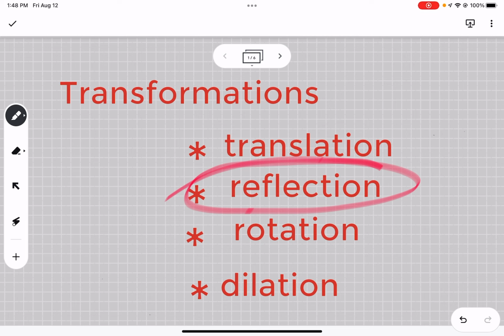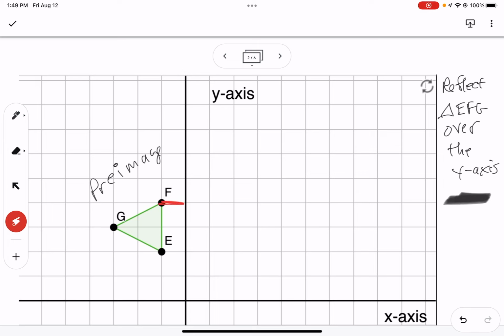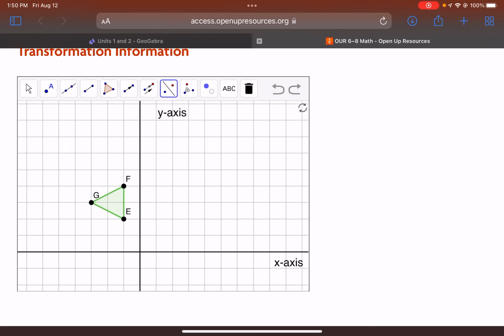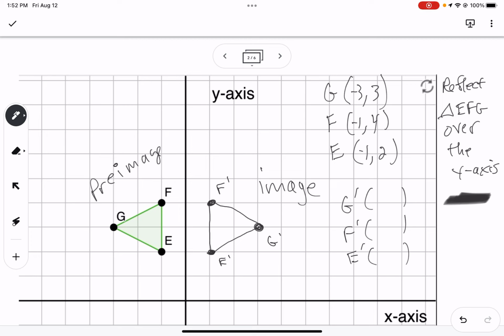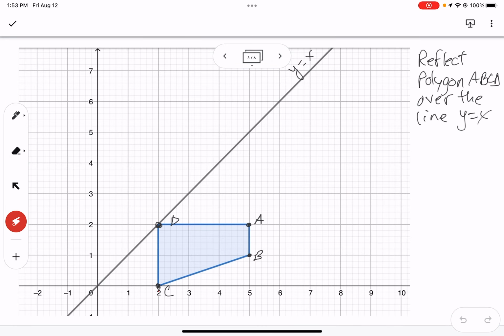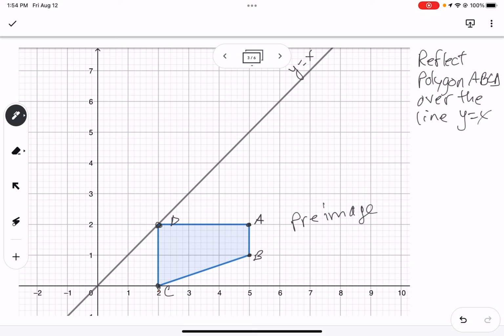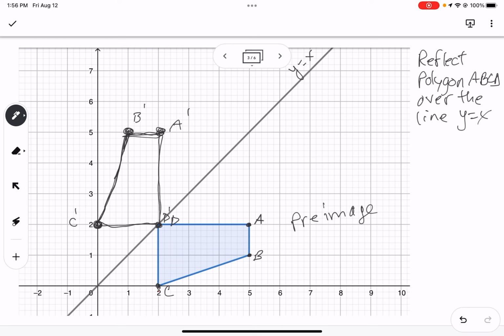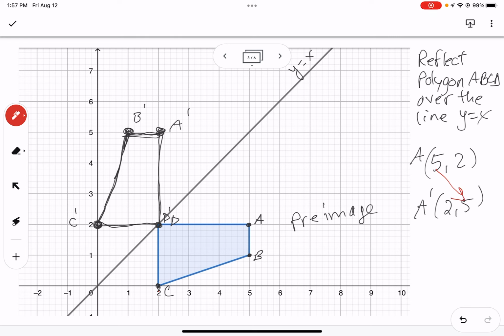Transformations - Reflection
Reflecting over the y-axis and the line y=x with patterns observed